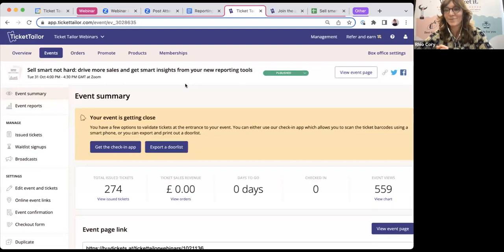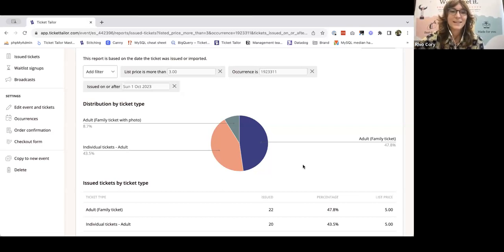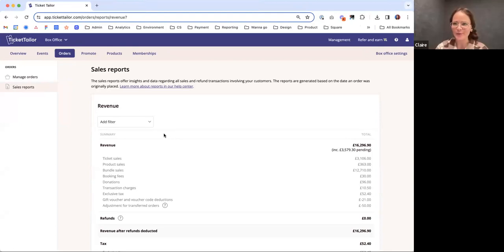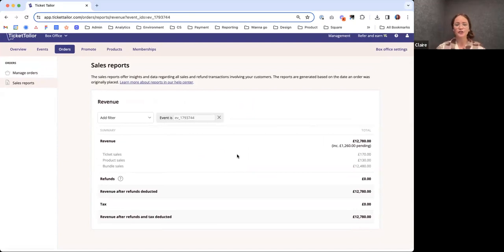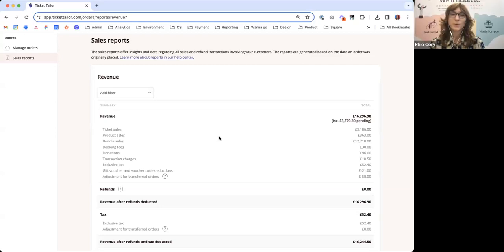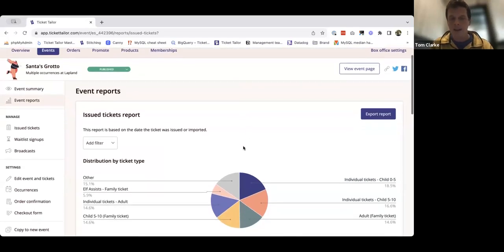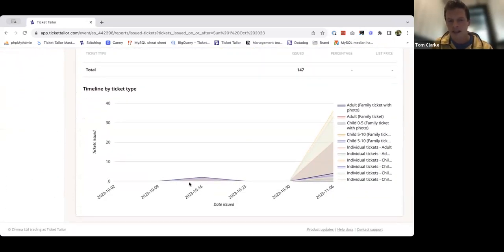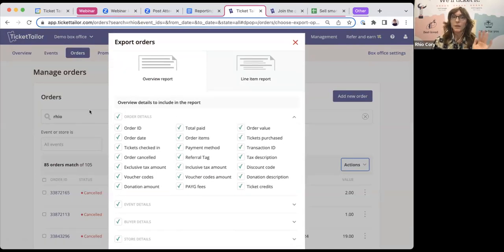Webinar: Drive more sales and get smart insights from Ticket Tailor's new reporting tools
As your events grow, each big ticket release depends more and more on adopting winning marketing strategies. Smarter event professionals are making data-led decisions, and Ticket Tailor has made this easier than ever with our new reporting tools.

Join the conversation with our very own Product Director, Tom, as we dive into an exploration of the new reporting tools. Whether you want to track the success of your marketing campaigns, check your up-to-date sales stats, or explore your most popular days of the week, we will discuss different ways to use Event reports.

This webinar was recorded live in October 2023.